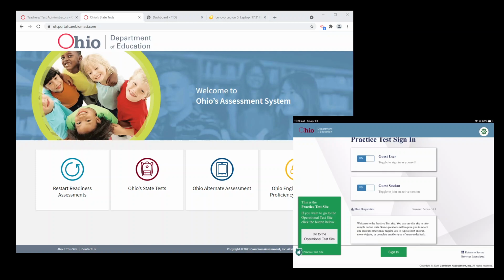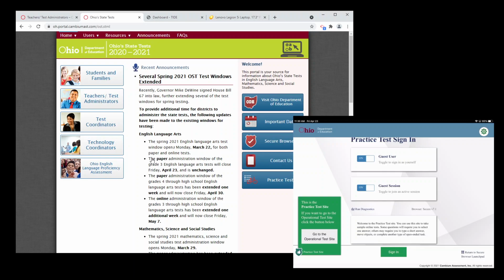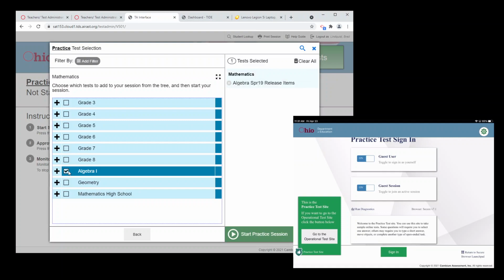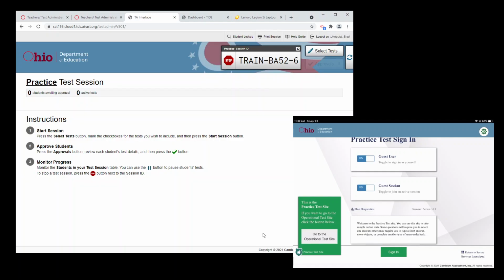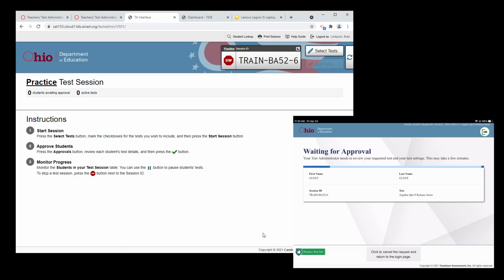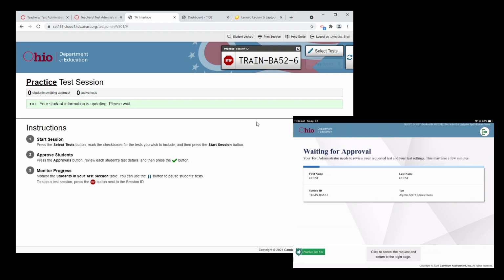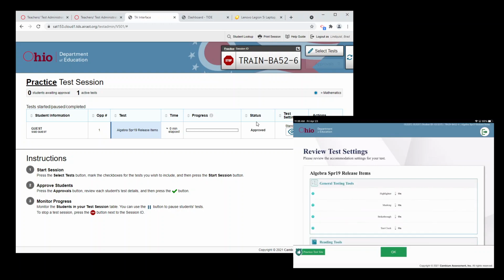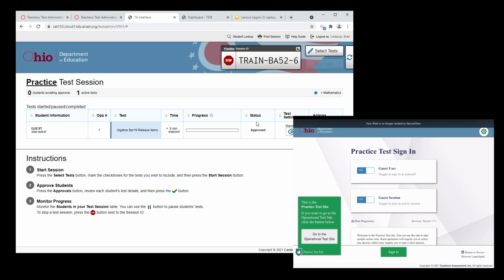Ohio State Testing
Brad goes over how to test.